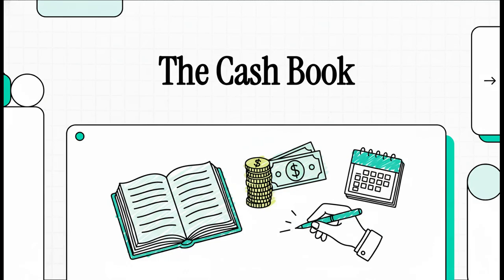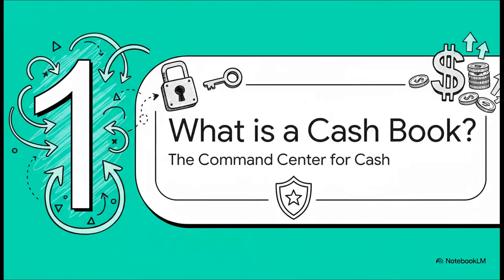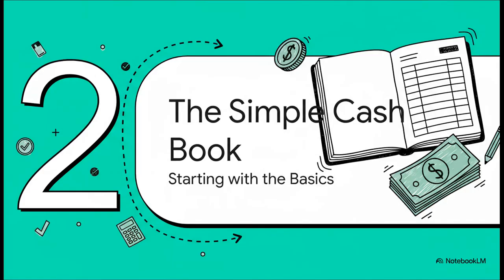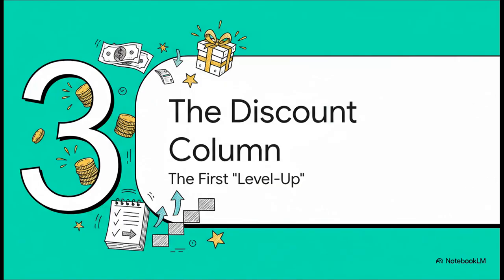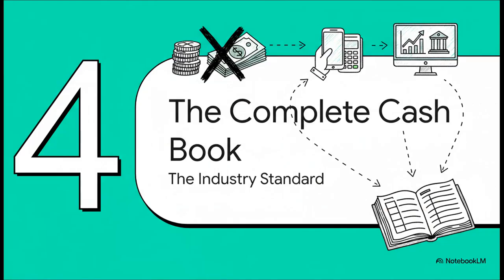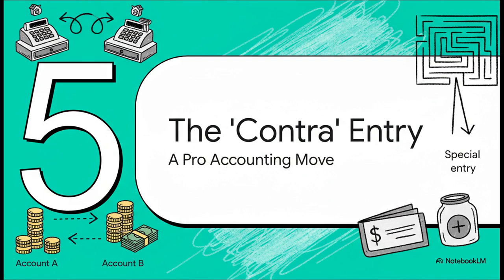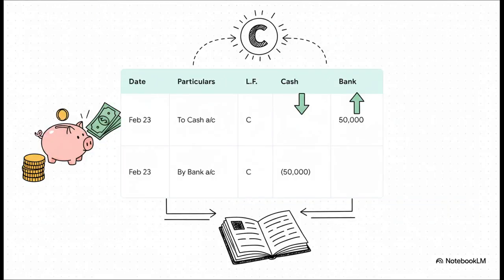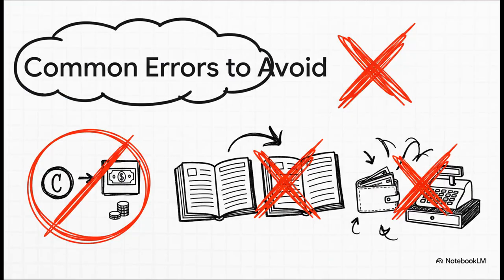Day 11 - Cash Book and Bank Book | LAT Nepal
Day 11 - Cash Book and Bank Book